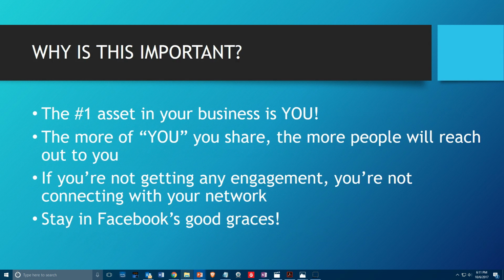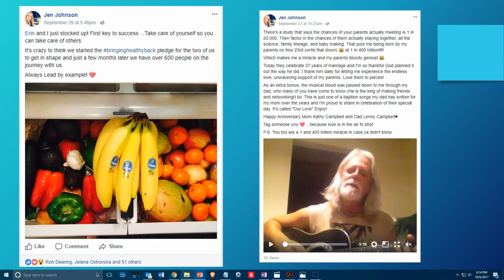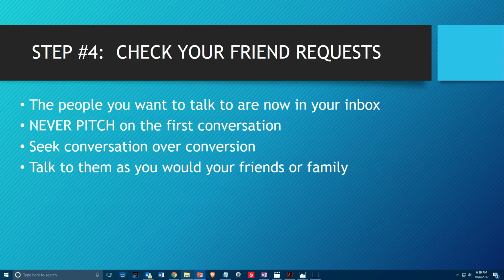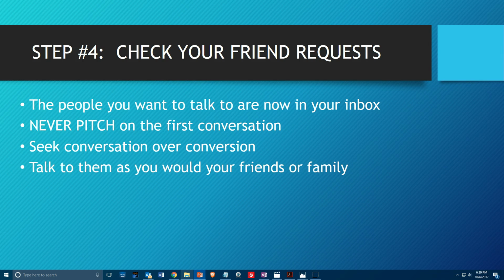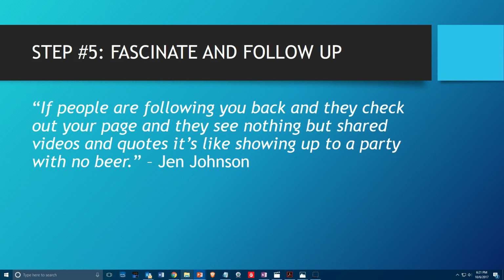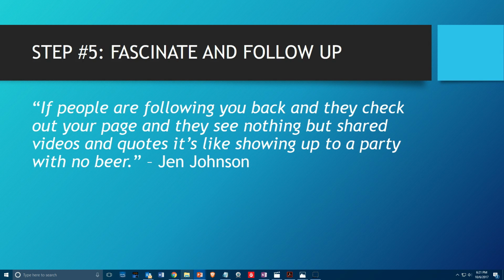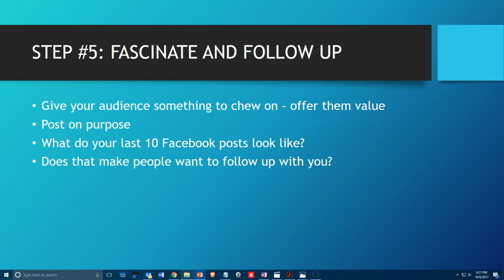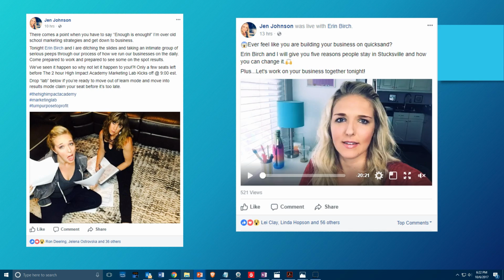5 Simple Steps to Build a "Social Lead Machine" on Facebook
5 Simple Steps to Build a [Social Lead Machine] on Facebook

Today you're going to learn a simple 5 step plan to turn Facebook into a social lead machine where 7+ people will be reaching out to learn more about YOU, your product, and/or business opportunity.

These are the exact steps the top earners use to not only generate leads effortlessly, but make money off the 90% who say "NO" to joining your business opportunity.

If you're struggling with finding the right people to talk to about your business, this will help you. Make sure you share this with your team as this will help them out too.

5 Step Social Lead Machine on Facebook

Are you feeling frustrated because you're lacking leads for your business?

You made out a list and talked to everyone on that list. Friends and family stopped taking your calls or ignoring you on social media and you've run out of people to talk to?

Facebook is one of the easiest ways to get leads for your network marketing business. However, most network marketers go about it the wrong way by posting their business opportunity links in Facebook groups, messages, or making their personal profile look like an advertising bulletin board.

How would you like to wake up in the morning and get notifications from Facebook from people who are SEEKING you out wanting to know more about YOU, your product, and/or business opportunity?

Watch the video  where you will learn a simple 5 step strategy to create a social lead machine on Facebook without sounding "salesy".

Make sure you take plenty of notes.

Let me know if this episode where I shared with you the 5 step social lead machine on Facebook helped you by sharing it with your friends.